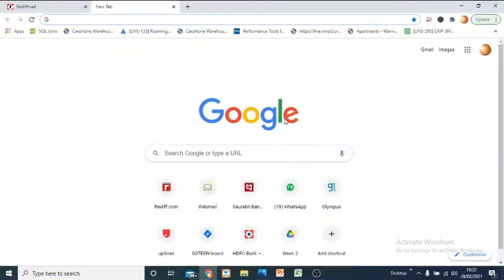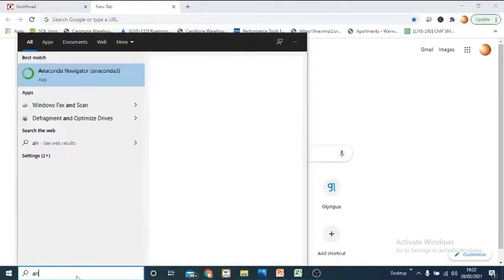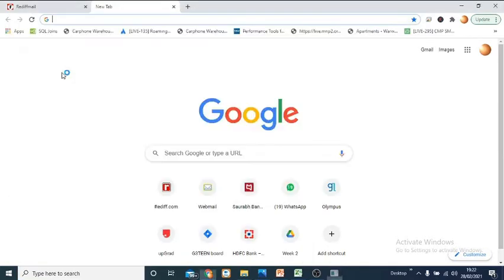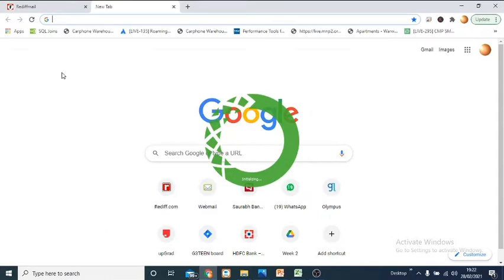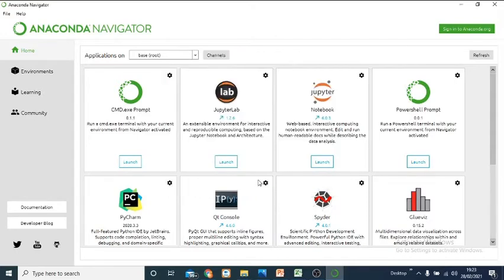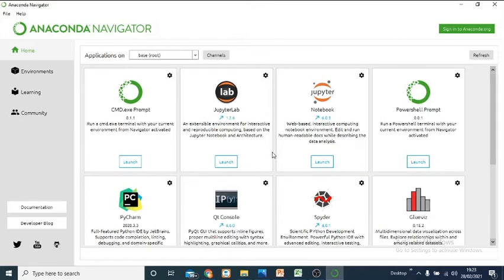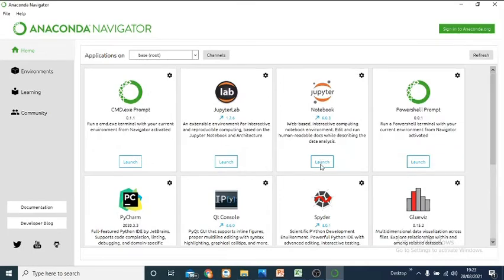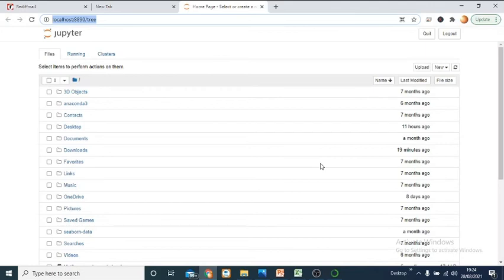4. Launching JuPyter Notebook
Launching JuPyter Notebook